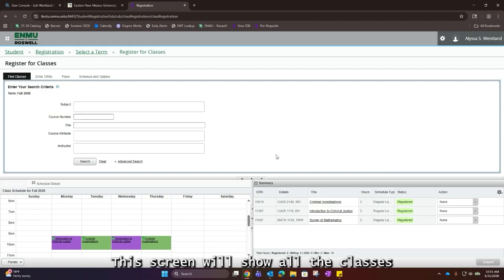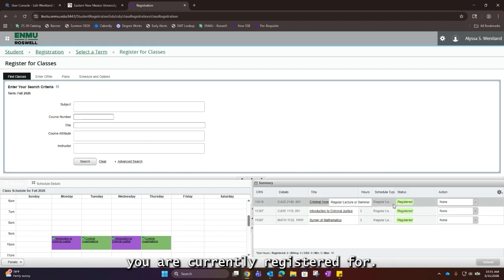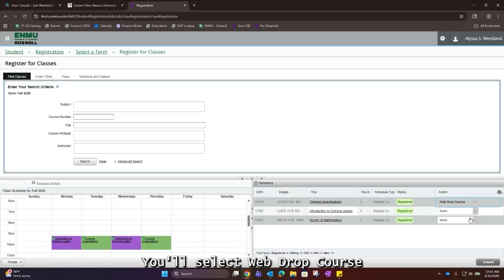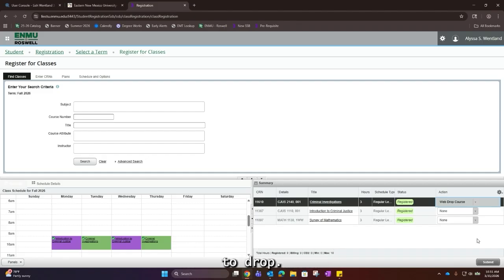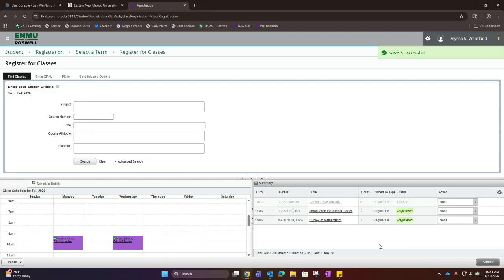Advising Services Tutorial—Dropping A Class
Need to drop a class? Our Advising Services team has created a quick tutorial that walks you through the process step by step. Whether you're making adjustments to your schedule or need a refresher on the process, this video will help you confidently drop a class and manage your enrollment with ease.

▶️ Watch the tutorial and stay on track for a successful semester!